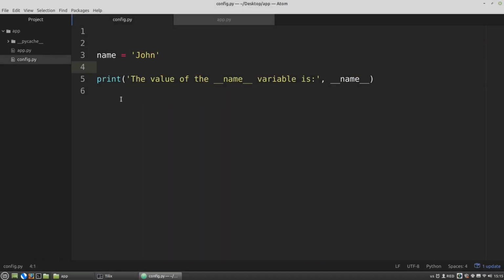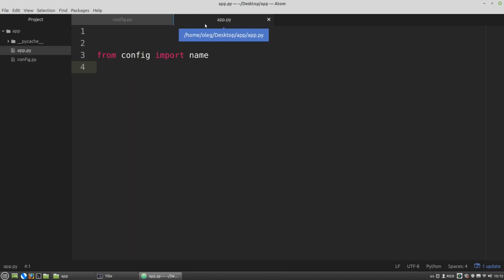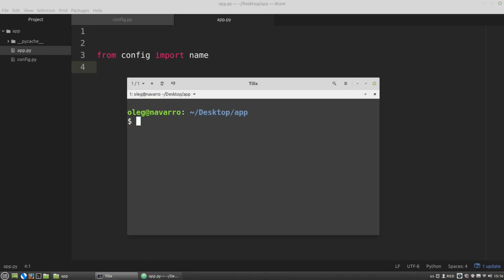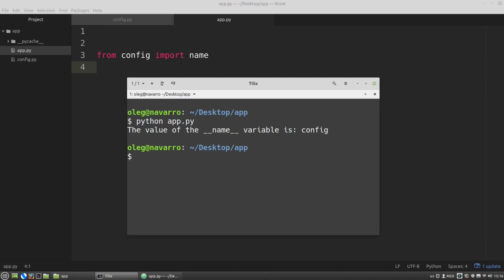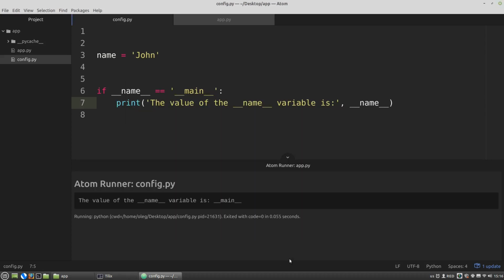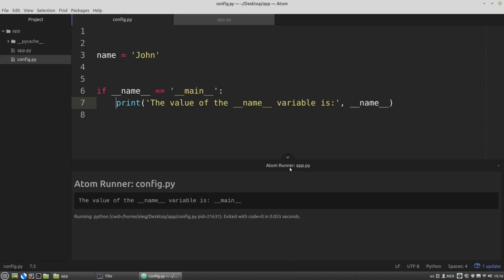Why You Must Use Python if main, if name == main?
Why You Must Use Python if main or if name == main block?

This Python tutorial is about Python main function, how to use the if `__name__ == '__main__'` syntax, how it works. Also in this Python if main tutorial I show what is `__name__` variable in Python.

The if `__name__ == '__main__'` block checks the value of the `__name__` variable. Each Python module has it. If a Python script was run as the main script of your project the `__name__` variable get the `__main__` as the value. And this if main condition will be evaluated as True.
If a Python script was imported the `__name__` variable get the name of the file as the value. And this Python if main condition will return False.

Python main() function is just the name of a function. And you can use any function you want. But by convention a Python script should have an entry point, and this entry point is the Python main() function, that should be run if Python module executed as the main module of you project.

Shortly: this Python main function tutorial is about why do you need to use it in every Python project.

The short Python tutorial series in 1 minute.